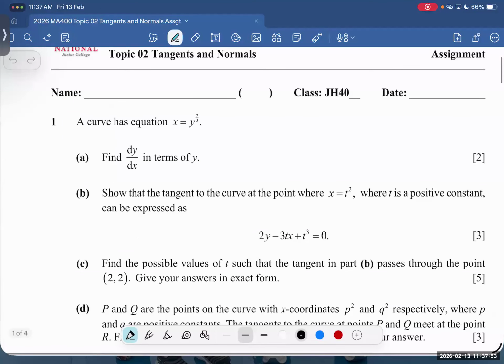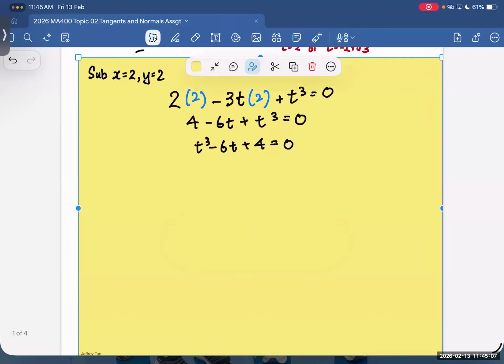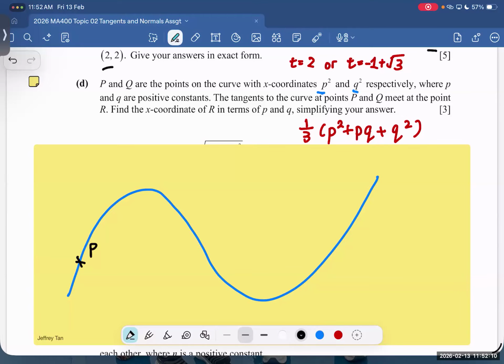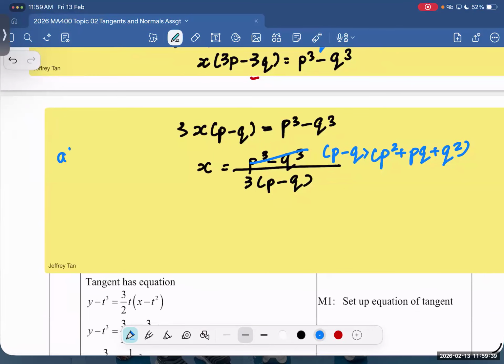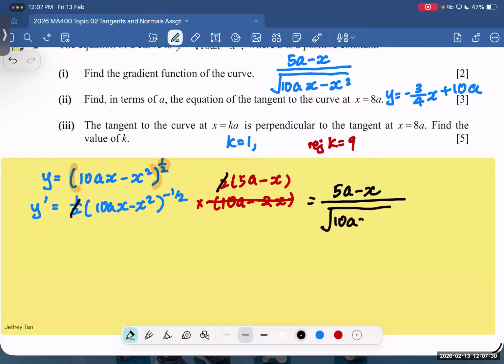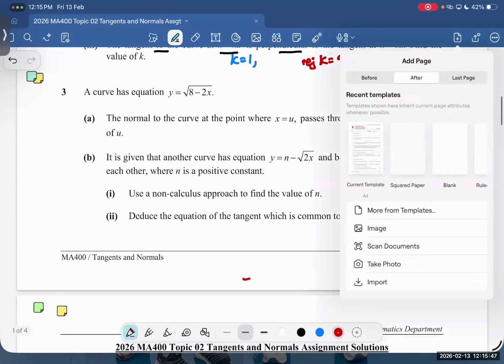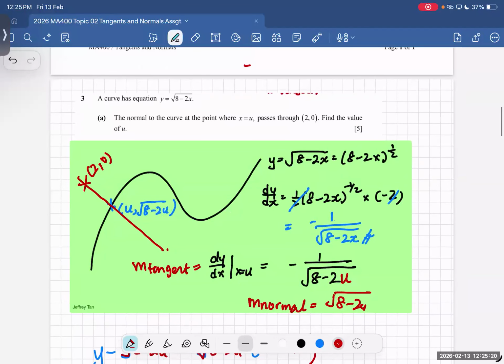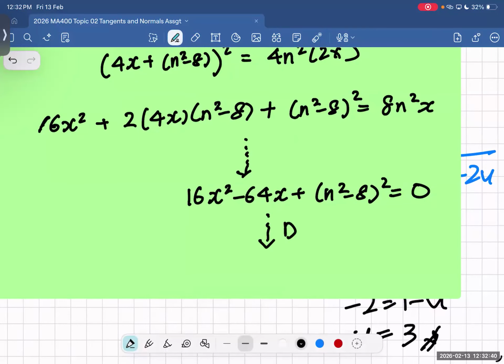JH407_Fri 13 Feb 2026_Lesson 19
Topic 02 Assignment (Equations of Tangent & Normal)